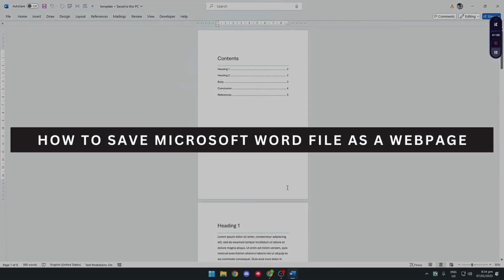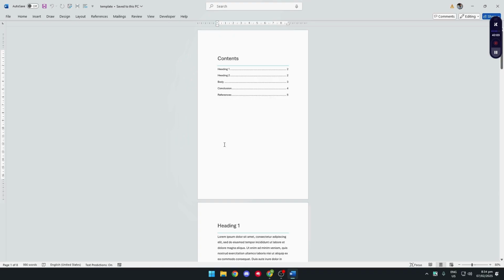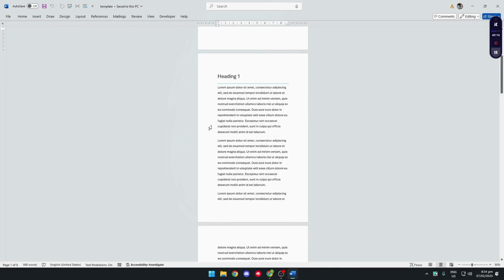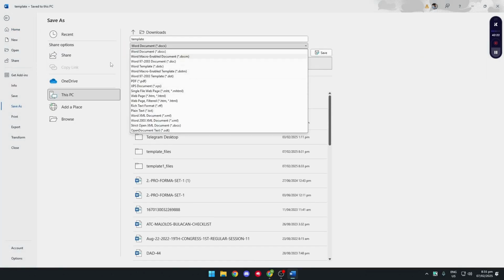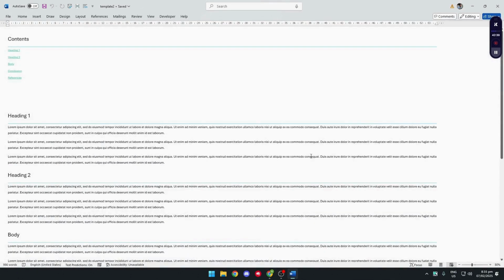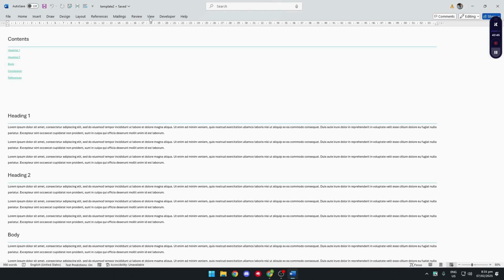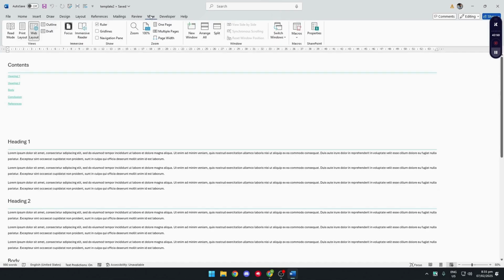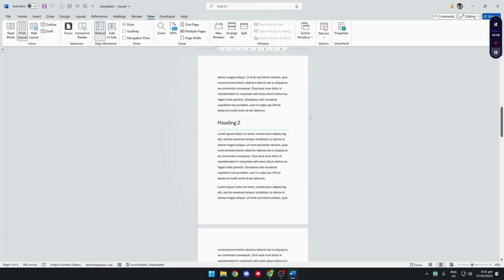How to Save a Document as Webpage in MS Word | Microsoft Word Tutorial (2027)